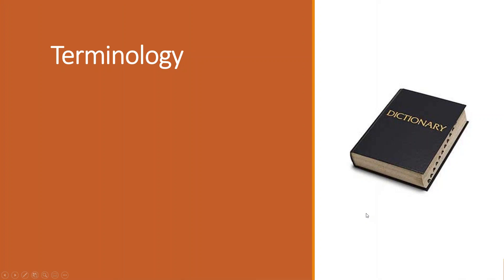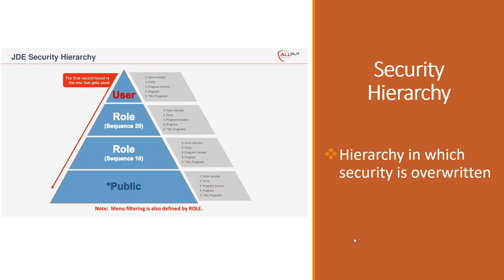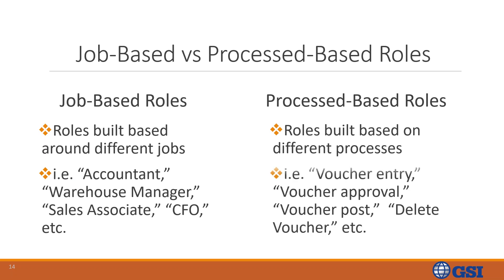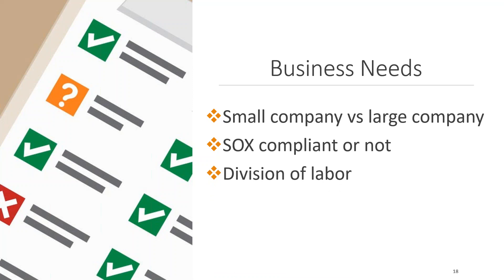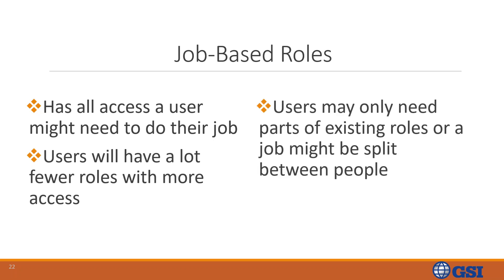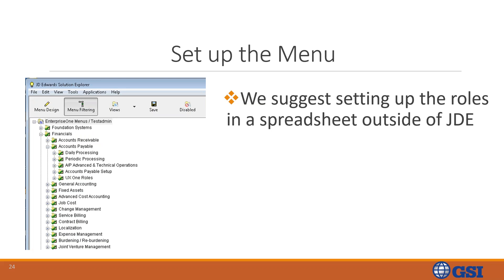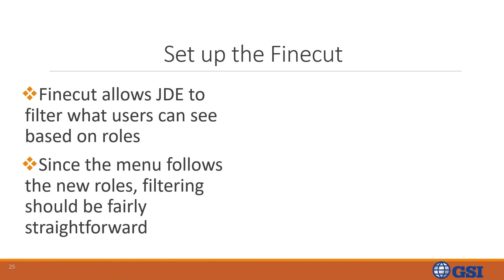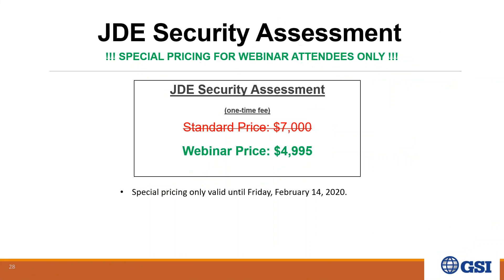JDE Security Best Practices for Dummies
Security can be set up multiple ways in JDE, depending on the unique business needs of the company. What works for one company, may not work for another. Regardless of the individual business needs, there are industry wide or “best practice” recommendations that can assist in ensuring your JDE security setup has a solid foundation. Please join this webinar for more detailed information regarding the following “best practice” recommendations.

In this webinar we will discuss:
• How to set up a closed system
• Setting up job vs. process-based roles
• How to limit row exit depth
• Setting up the menu
• Setting up Finecut to help secure what the roles can see